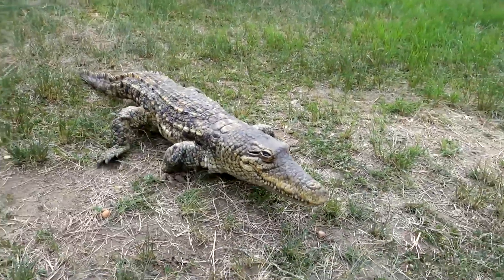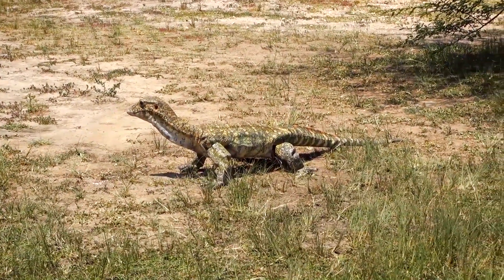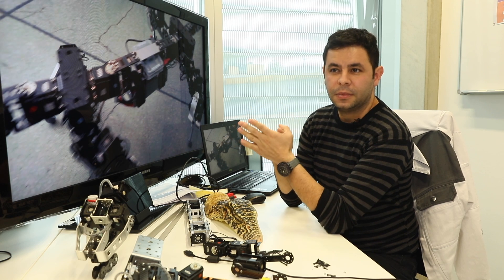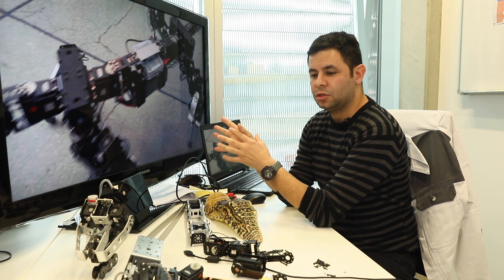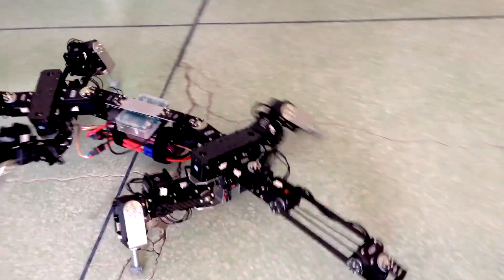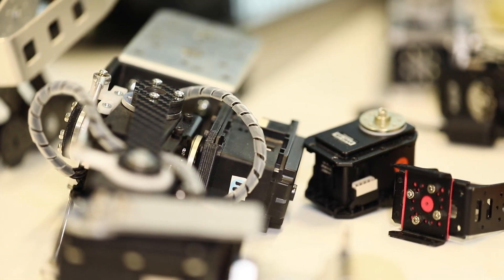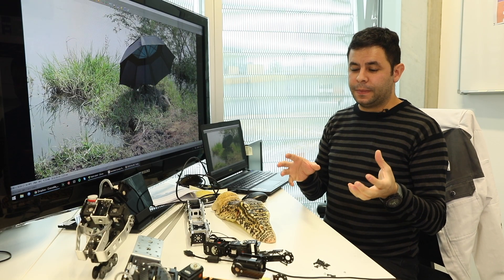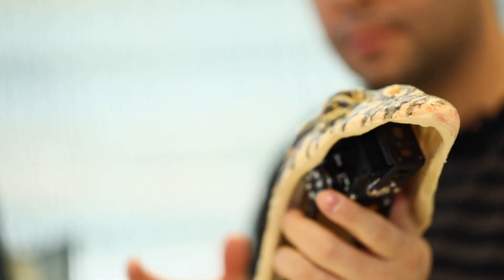Reptilian Robots are Spies in the Wild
EPFL scientists designed, built and remote-controlled the robotic structures of a crocodile and a lizard for a field experiment, in the depths of Africa, in collaboration with the BBC. The robots are featured in today’s episode of “Spy in the Wild”.